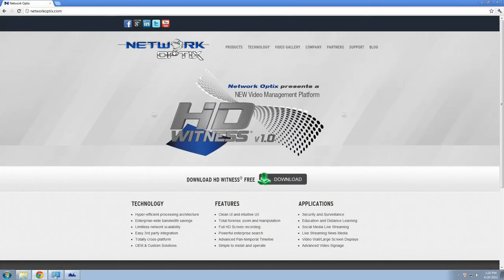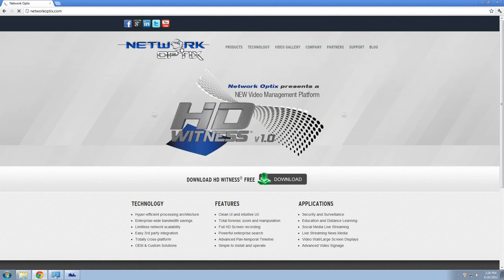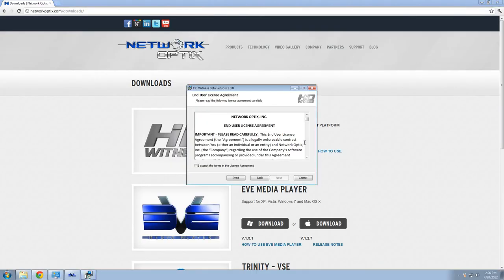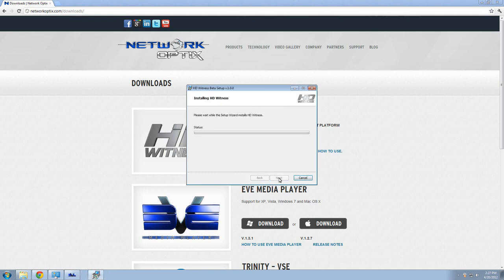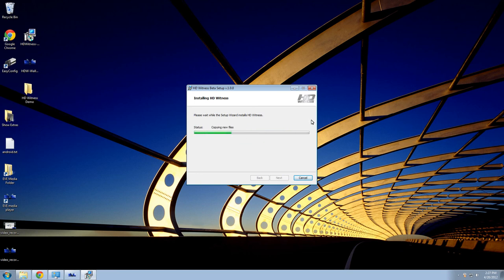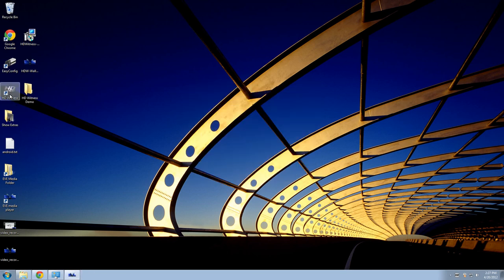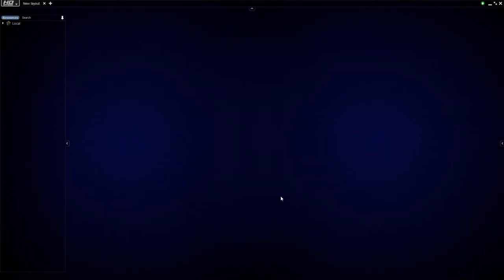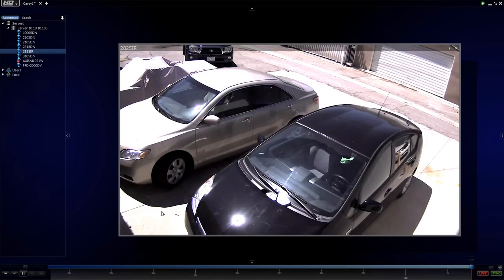HD Witness Training - Downloading and Installing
HD Witness Training 1 - Downloading and Installing